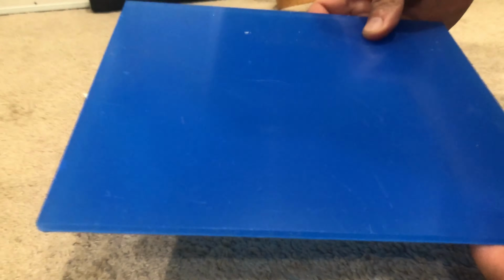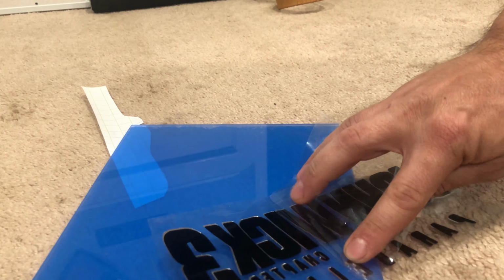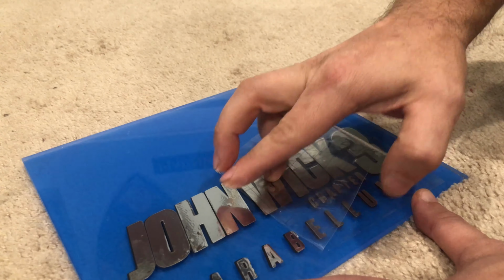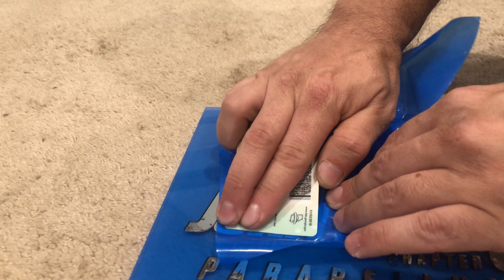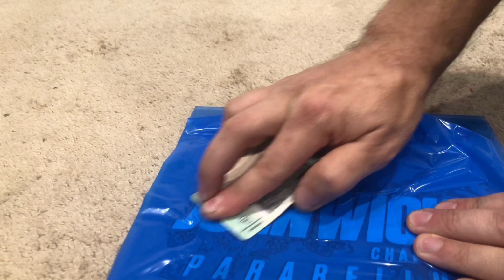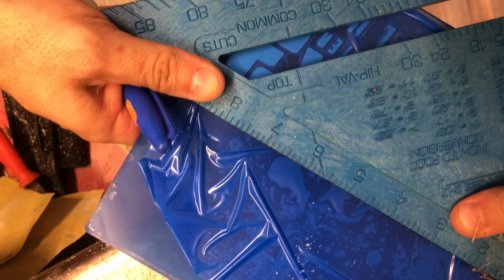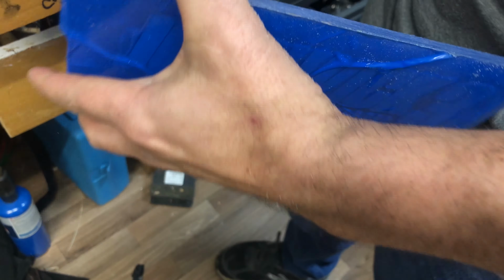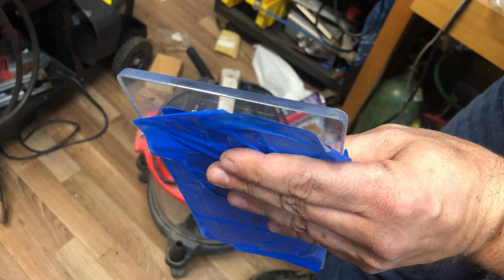Making a movie prop display plaque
Vinyl decal on a 1/4 inch acrylic sheet.  I use these to label my props on the walls.